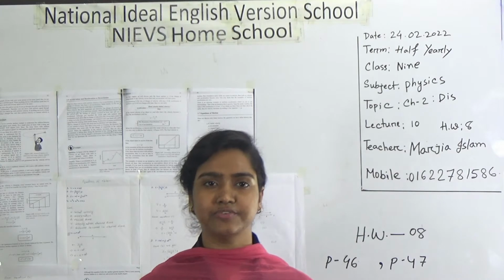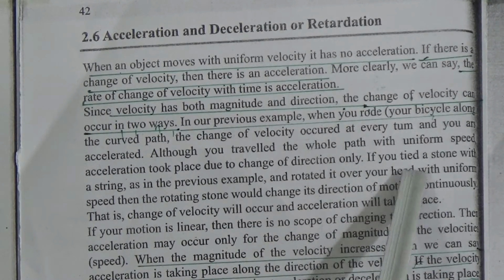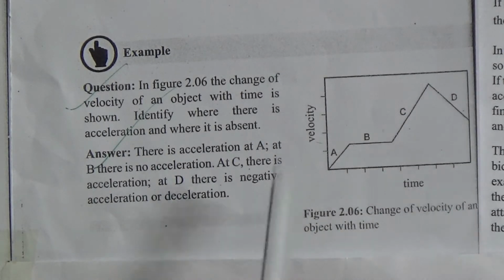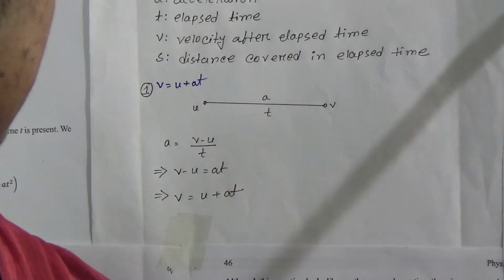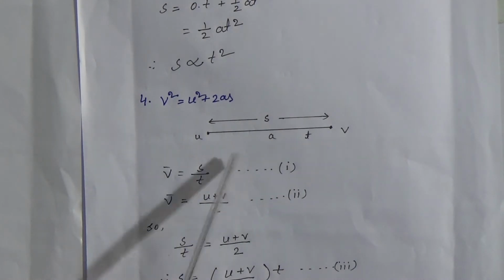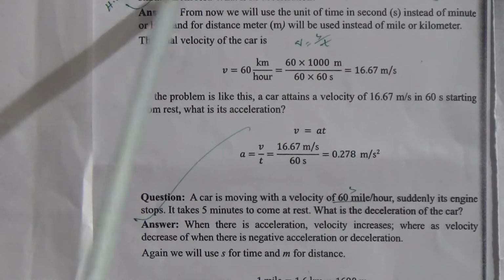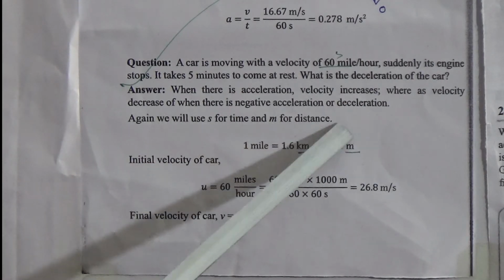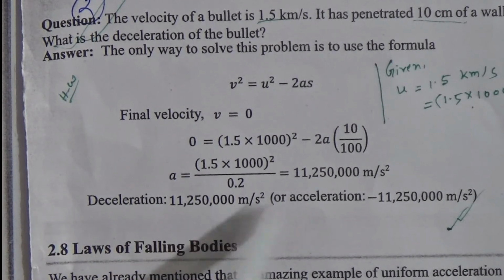Class: Nine, Subject: Physics (Lecture-10), Topic: Chapter-10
Half Yearly-2022
Class: Nine
Subject: Physics (Lecture-10)
Topic: Chapter-10
Teacher: Marjia Islam